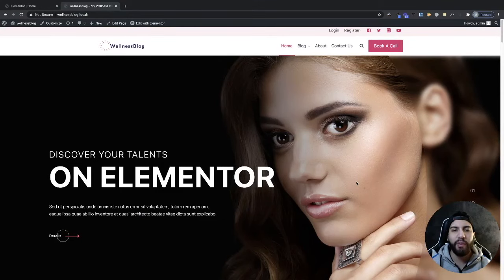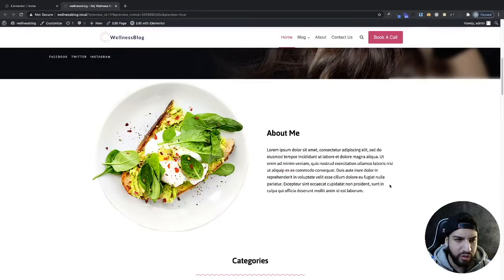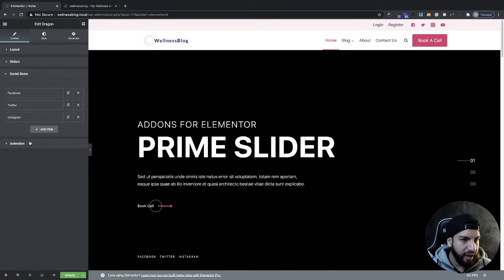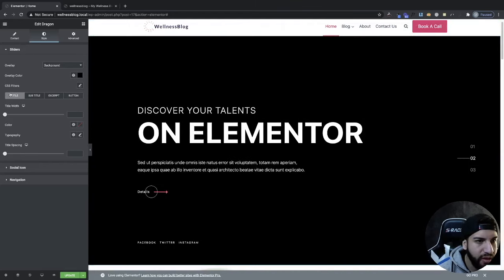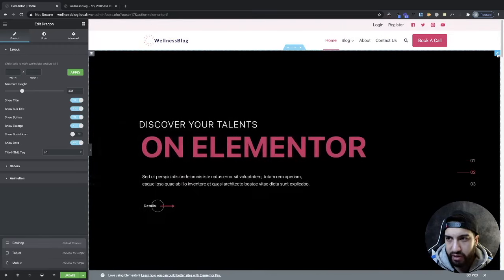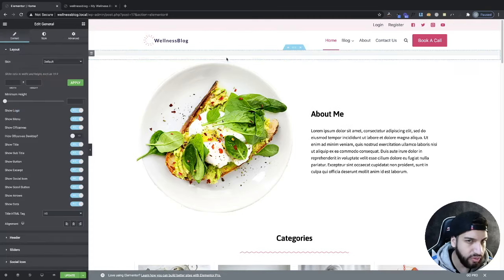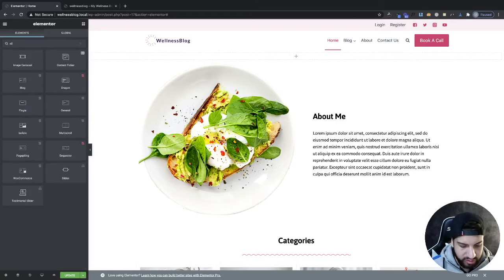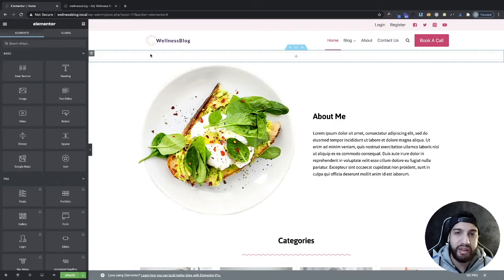5 Slider Designs For Your Elementor Website | Free Elementor Slider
Create 5 Elementor slider designs for your website.